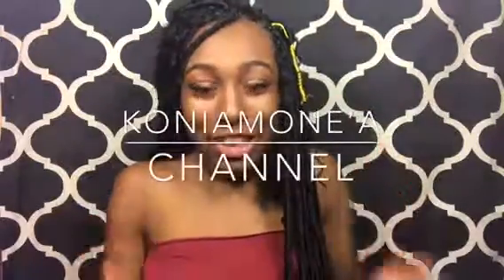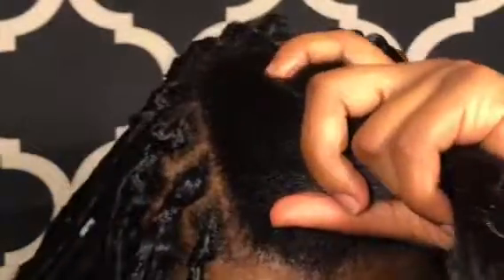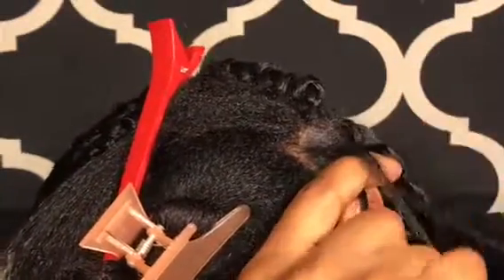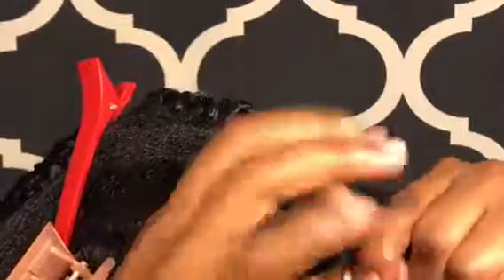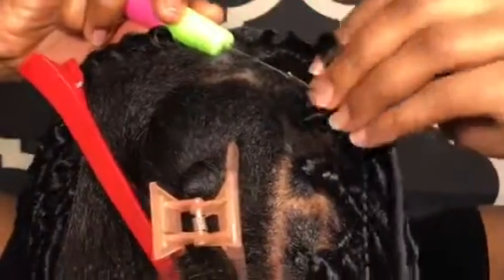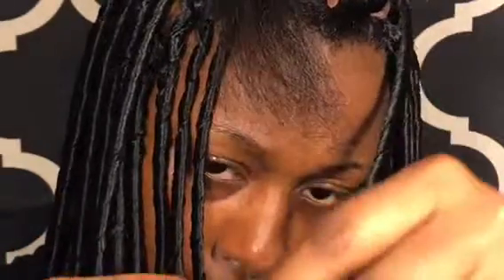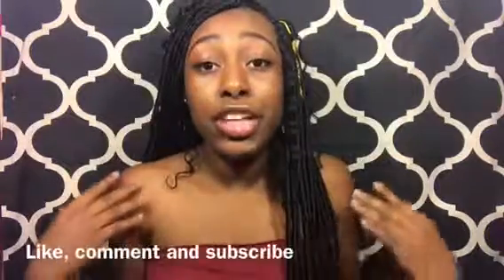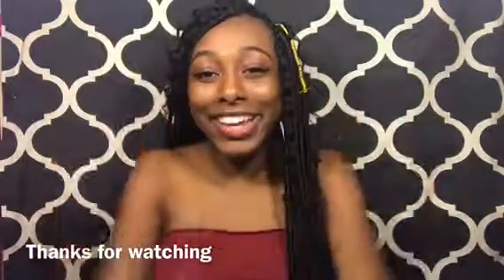How To: Crochet Faux locs | koniamonea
Hey guys, I will be showing you how I diy my own individual crochet faux locs with my blown out 4b-c hair type. I used 3 1/2 bags of faux locs an 1 1/2 bags of shake-n-go freetress braid deep twist 22” Color 1

It took me a long time to do these because I’m a slow braided. 8 hours.

I want to thank Jazz Nicole for the braid method, it helped me so much. Here is her full video of her method.

Materials:
Beez wax
Scissors
Comb
Hair clips
Latch hook
Faux locs - online Dhgate store soft faux locs

IG koniamonea
SC bossnia20